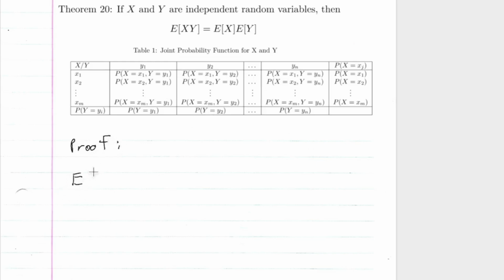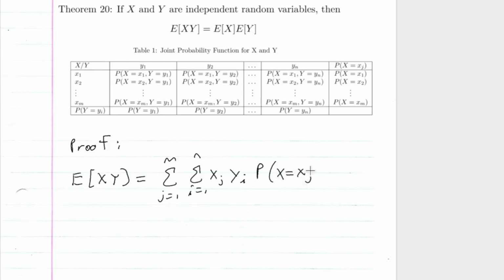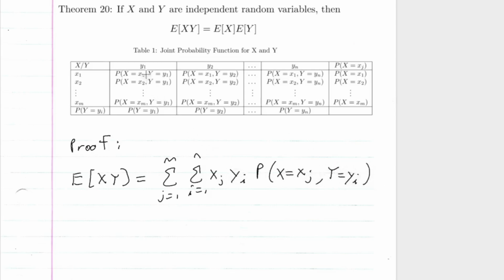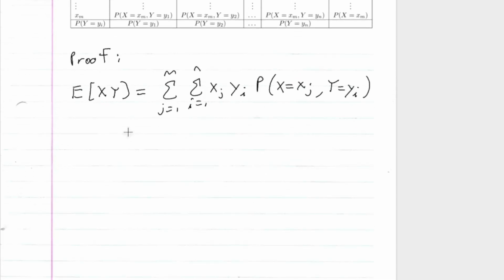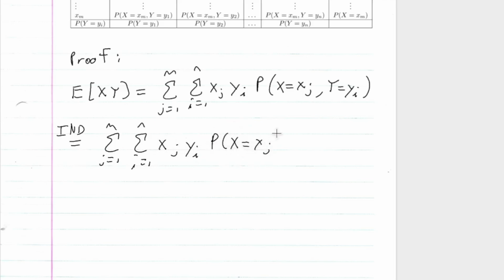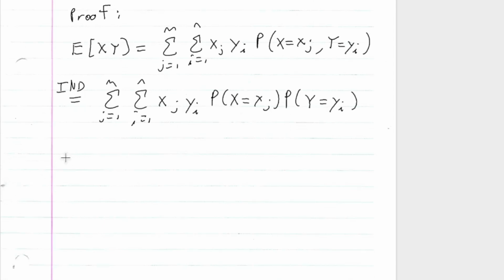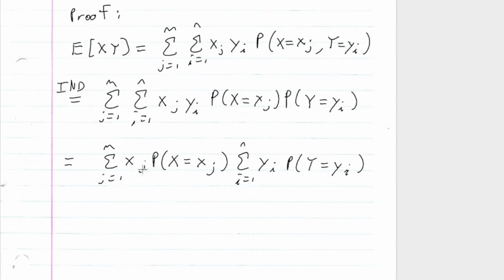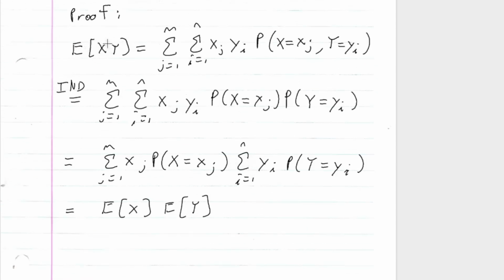For Independent Random Variables X and Y, E[XY]=E[X]E[Y] (Discrete)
We are discussing a fundamental theorem involving expected value.